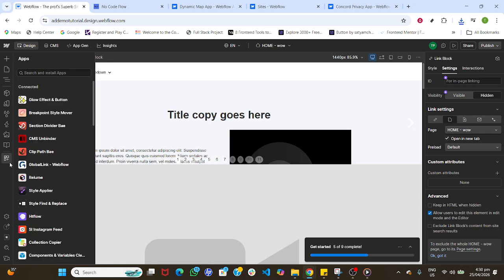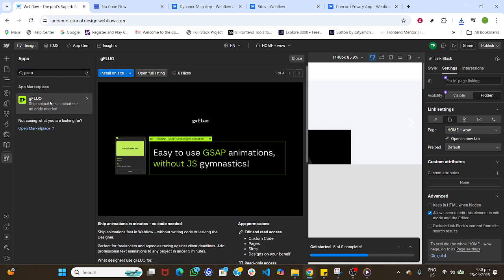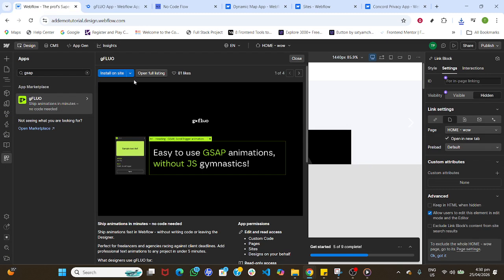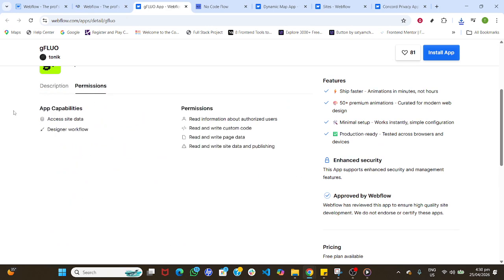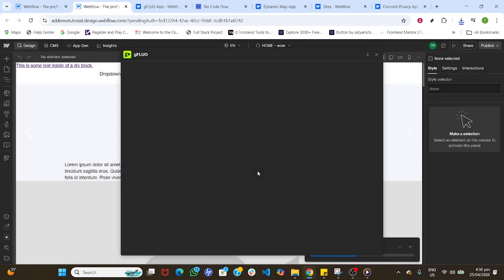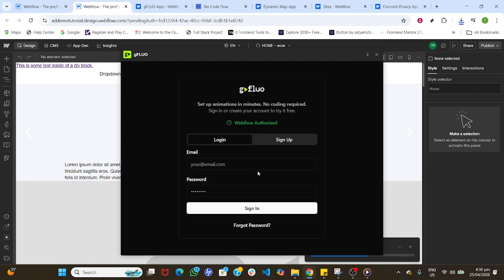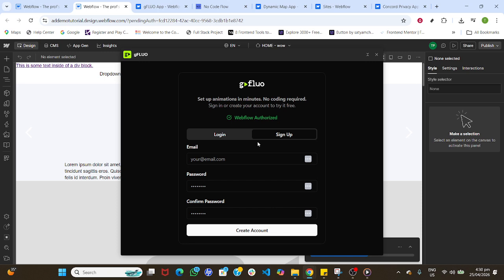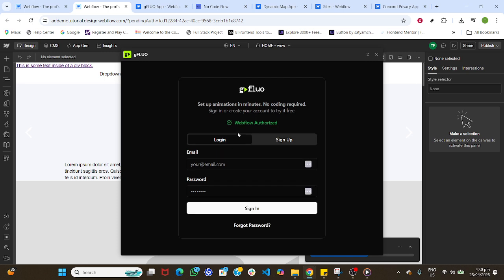How To Add GSAP In Webflow (Full Guide 2026)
In this video, we discuss how to add GSAP in Webflow, a powerful Greensock Animation Platform for building smooth Webflow animations. This easy guide covers the GSAP integration process, from finding the app in the Webflow marketplace to completing the installation for your Webflow project, enabling you to create stunning UI animations with no-code animations. Learn how to securely install GSAP and enhance your web design with performant animations.

00:00 Introduction
00:17 Open Webflow project
00:20 Search for GSAP app
00:29 Select gFLUO app
00:39 View full app listing
00:50 Review app description
01:00 Check app permissions
01:10 Initiate app installation
01:23 Log in or sign up
01:38 Enter account email
01:48 Enter account password
02:00 Sign in to complete
02:13 GSAP connected successfully
02:24 Designer refresh and notes